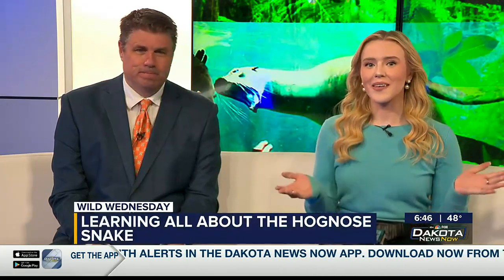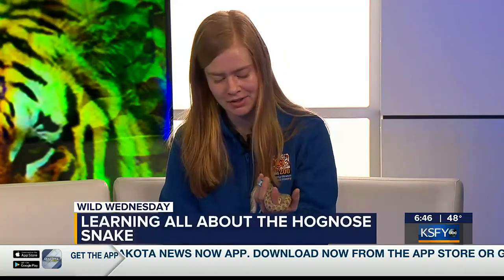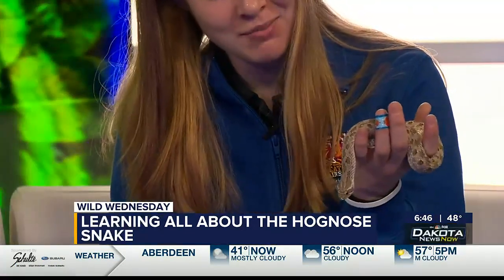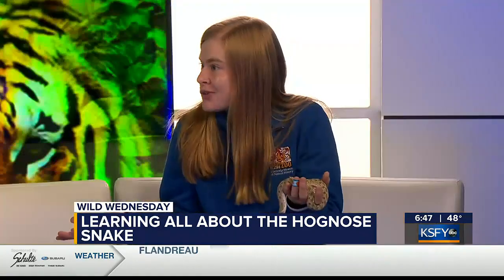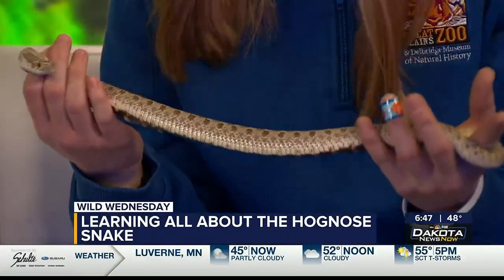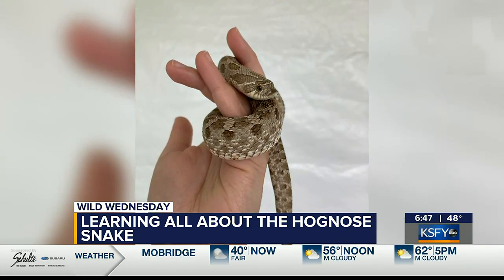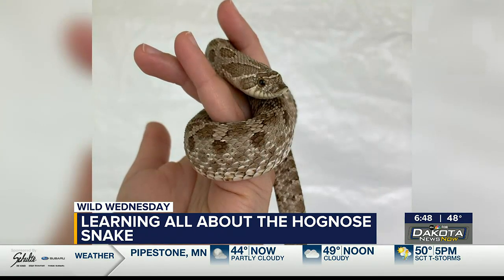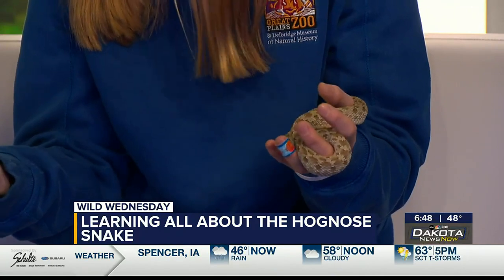Wild Wednesday: Winnie the hognose snake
Winnie the hognose snake